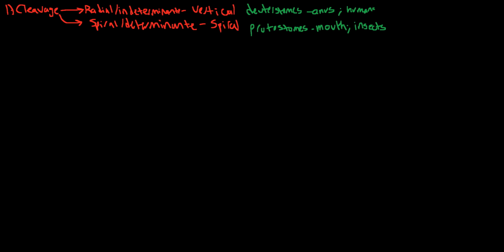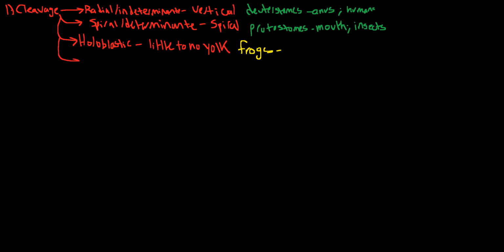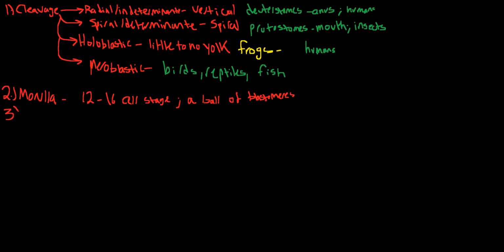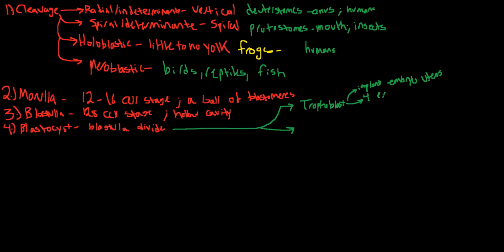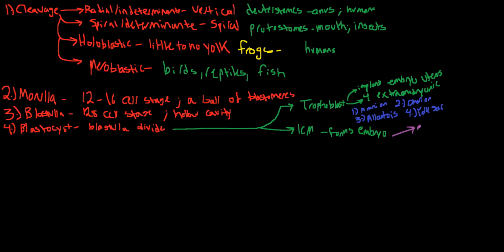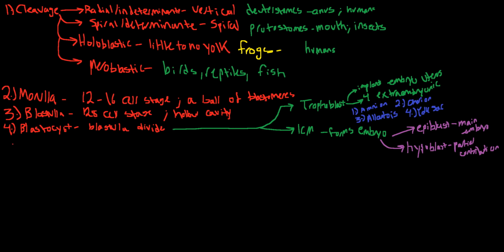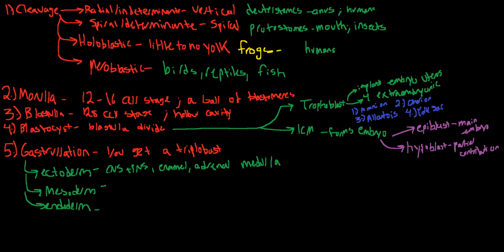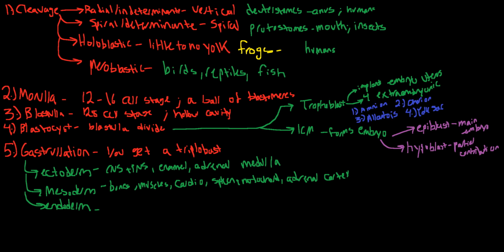Developmental Biology Simplified